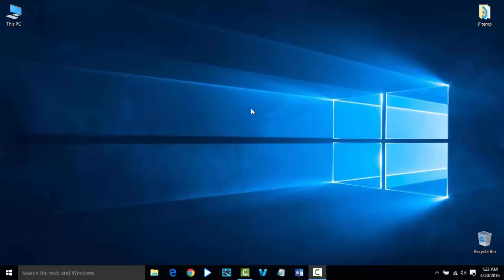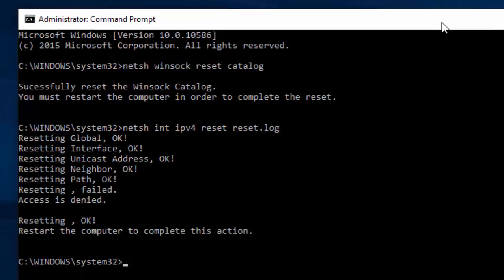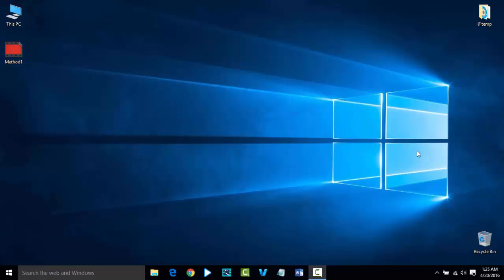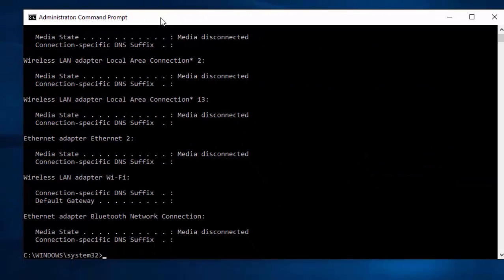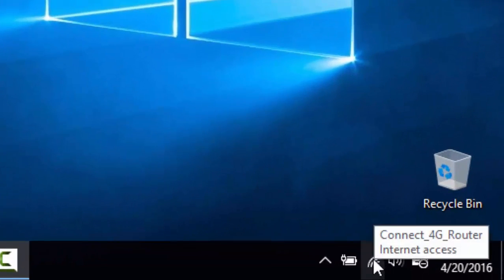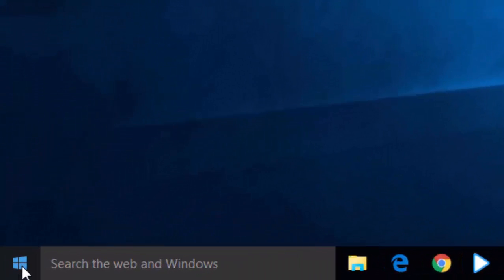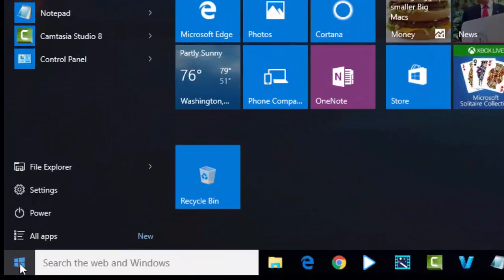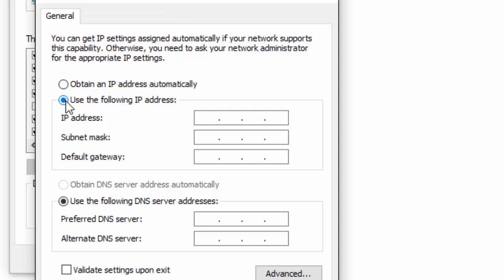Fixed-Limited Wifi Connectivity or WiFi Ethernet does not have valid IP Configuration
Some windows users are experiencing a strange problem after installing windows 10/8.1, they noticed that their device is showing limited WiFi connectivity error or Wifi/Ethernet does not have a valid IP configuration, and they are unable to access internet, this video shows how you can resolve the wifi related issue.